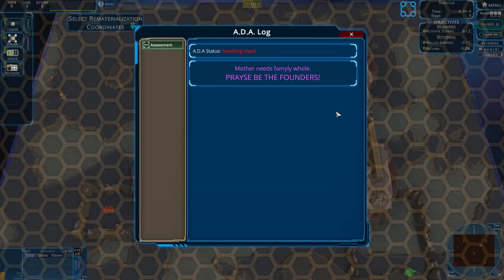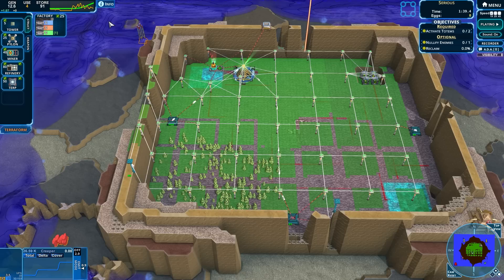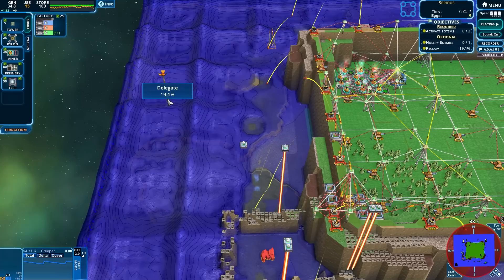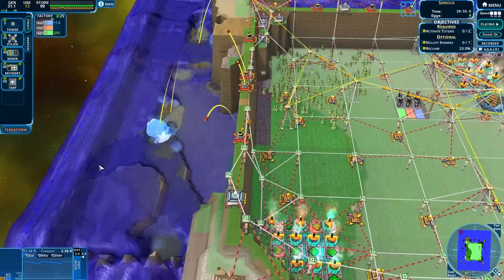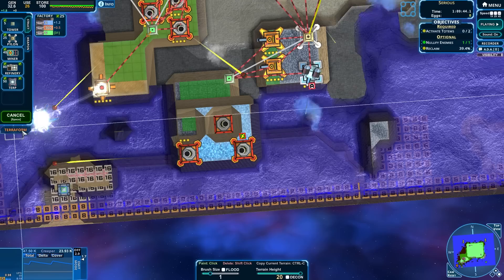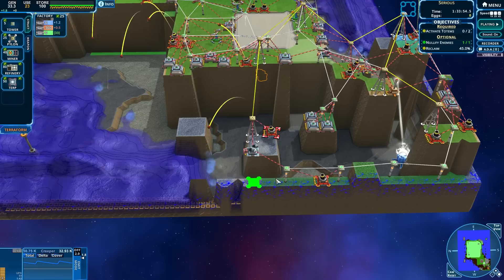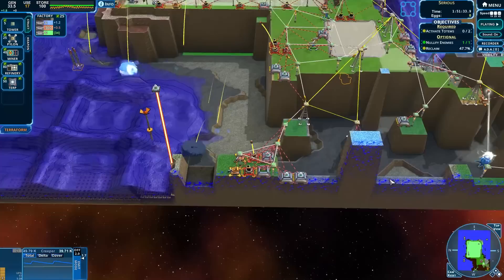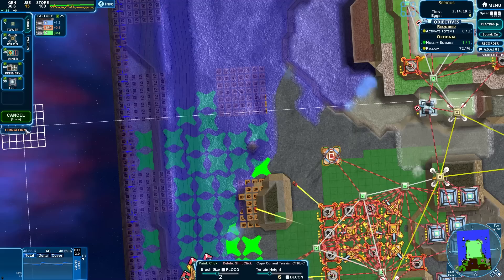The Bathtub Protocol - Let's Play Creeper World 4 [Campaign Mode] - Part 5